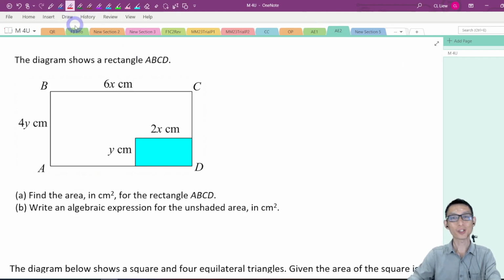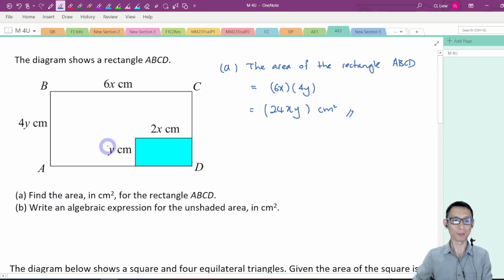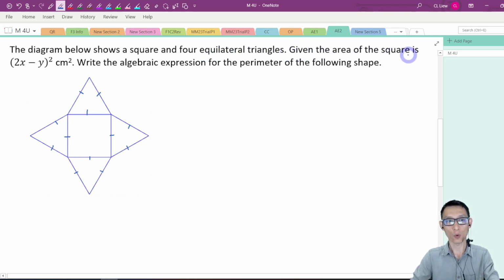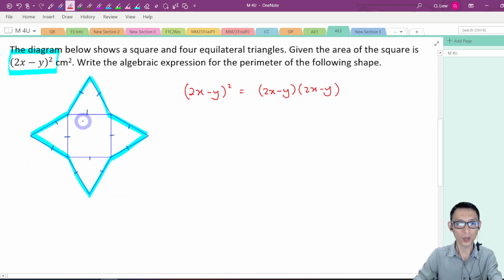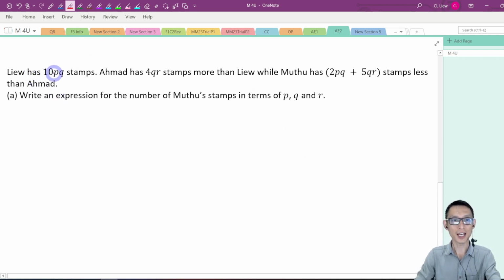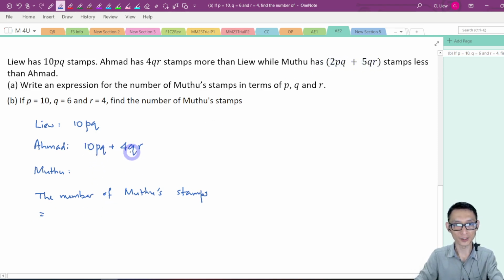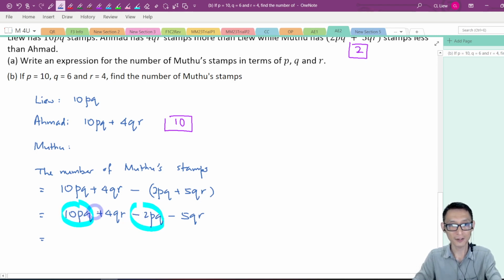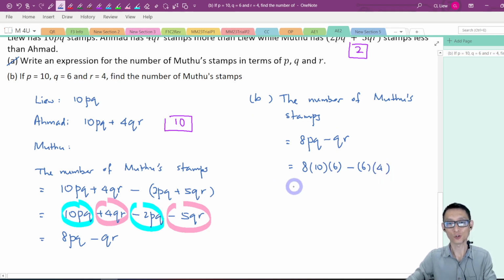KSSM F1 C5 (Problem Solving)